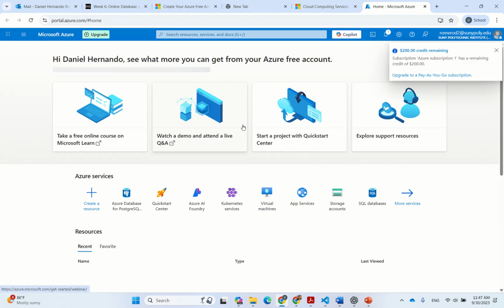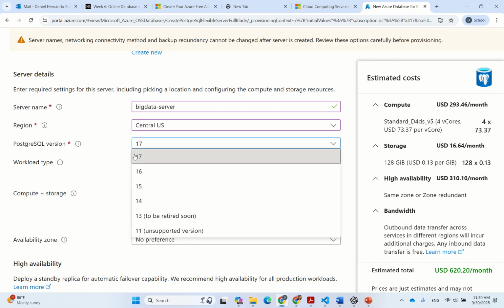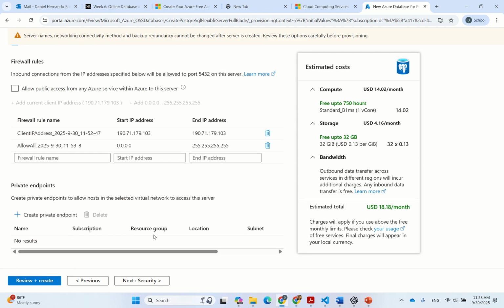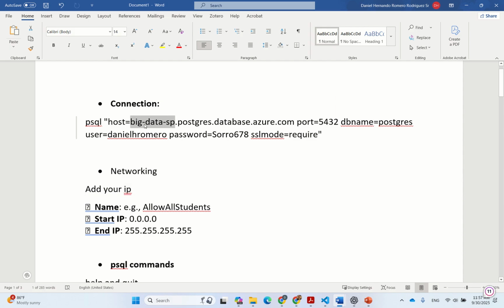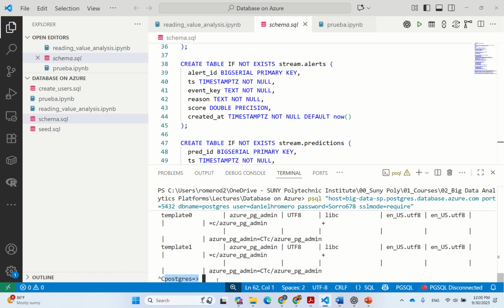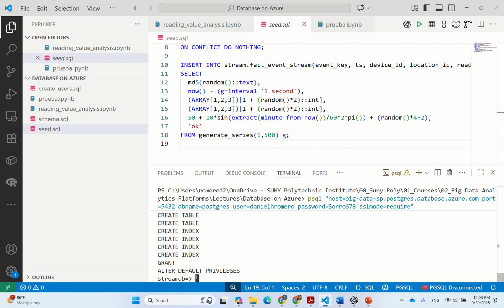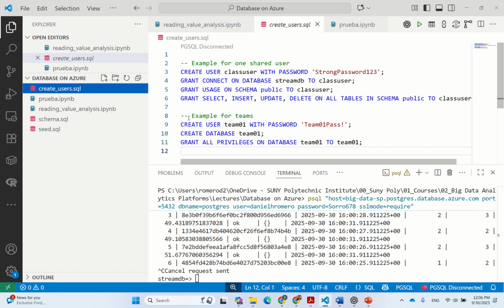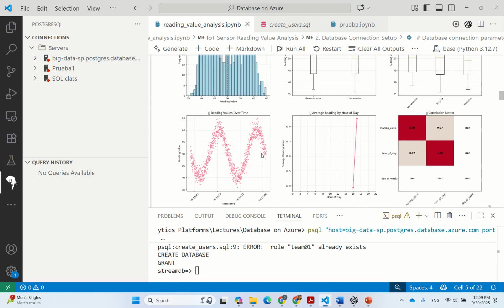Postgresql Database on Azure